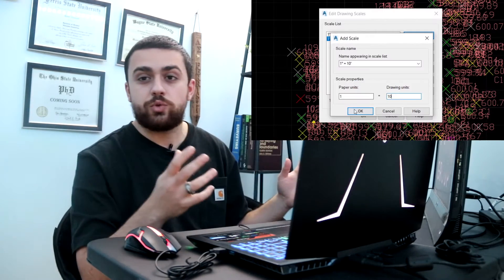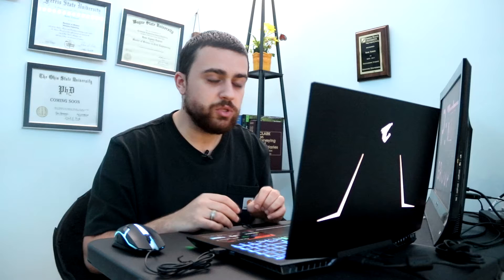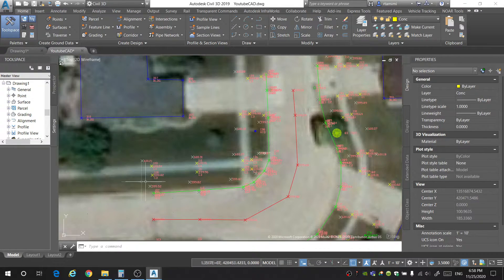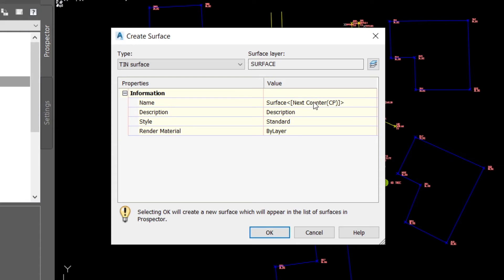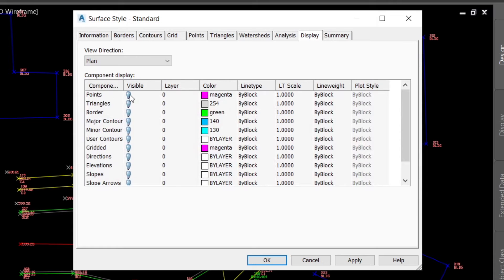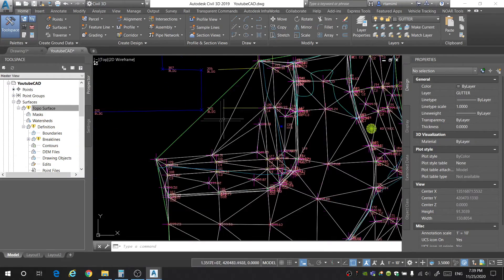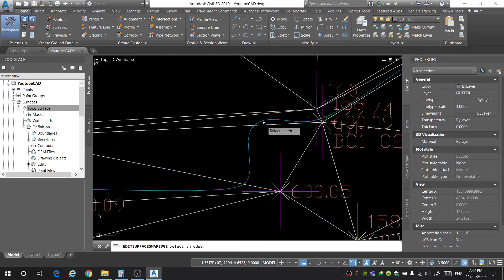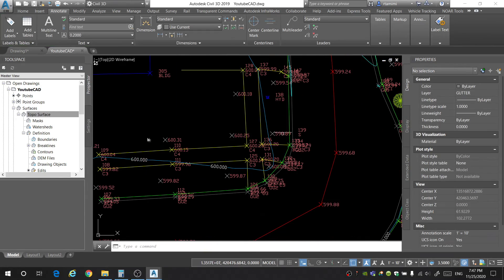Point Groups, Breaklines, & Surface Creation | AutoCAD Civil 3D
The purpose of this video is to show how to create Point Groups for all the points in our project, draw in breaklines between the points, and create a surface with contours.

Part 1 - Point Groups
Point groups provide a flexible and convenient way to identify points that share common characteristics or that are used to perform a task, such as creating a surface. You can use point groups to create groupings of points using point number, point name, point elevation, raw (field) or full description, and other characteristics. Point groups also play a fundamental role in controlling how a point displays in a drawing. If you have a set of points that share common display characteristics, you can use a point group to identify the point style and point label style for all the points in the point group, instead of assigning a point style and a point label style to each individual point. Also, using a point group you can quickly change the style or label style for all the points in a point group at once, instead of changing each point individually. The point group display order, the point group default styles, and the point group override styles can all affect how a point is drawn. Click Home tab, create Ground Data panel points menu, Create Point Group. In the Point Group Properties dialog box, on the Information tab, enter a name, description, default styles, and a layer for the point group. To include points from other point groups, click the Point Groups tab and select the check box next to any point group you want to include. To include points using raw descriptions, click the Raw Desc Matching tab, and select the check box next to the raw descriptions you want to match. All points in the drawing are searched, and points with a raw description that matches a raw description specified on the tab are included in the point group. To specify criteria that explicitly includes points in the point group, click the Include tab, and define the criteria that a point must match to be included in the point group. To specify criteria that explicitly exclude points from the point group, click the Exclude tab, and define the criteria that a point must match to be excluded from the point group.

Part 2 - Breaklines
Breaklines are critical to creating an accurate surface model because it is the interpolation of the data, not only the data itself, that determines the shape of the model. Use breaklines to define features, such as retaining walls, curbs, tops of ridges, and streams. Breaklines force surface triangulation along the breakline preventing triangulation across the breakline.

Part 3 - Surface Creation
A surface is a three-dimensional geometric representation of an area of land, or, in the case of volume surfaces, is a difference or composite between two surface areas. To use a surface in your drawing, you can create an empty surface and then add data to it.  You can also define masks to hide or show parts of a surface for editing or presentation purposes, while still including that area in calculations. Click Home tab, Create Ground Data panel, Surfaces drop-down, Create Surface  Find. In the Create Surface dialog box, in the Type list, select TIN Surface. Click to select a layer. For more information about layers, see Object Layer dialog box. Note: If you do not select a layer, the surface is placed on the current layer. In the properties grid, click the Value column for the Name property and enter a name for the surface. Note: To name the surface, click its default name and enter a new name, or use the Name Template. To change the style for the surface, click the Style property in the properties grid and click in the Value column. The Select Surface Style dialog box is displayed.

Intro: (0:00)
Point Groups: (0:29)
Breaklines: (2:33)
Surface Creation: (5:04)
Editing the Surface: (7:58)
Cleaning Contours: (9:33)
DON'T ADD ALL THE POINTS TO YOUR SURFACE: (10:51)
Labeling Contours: (11:38)
Outro: (12:16)